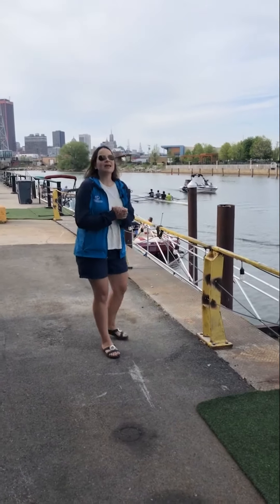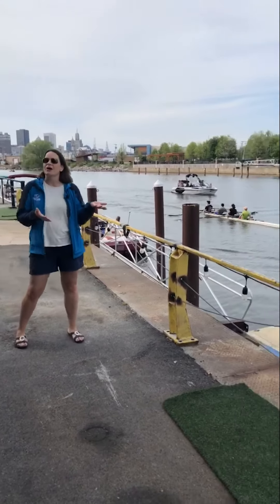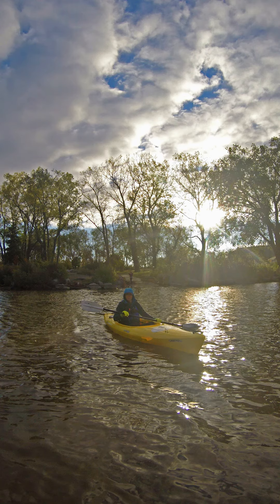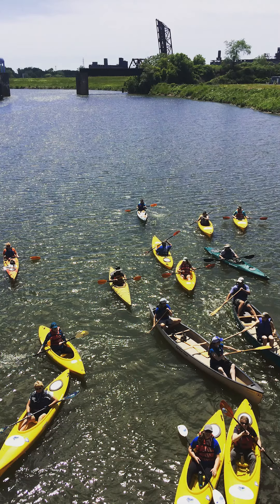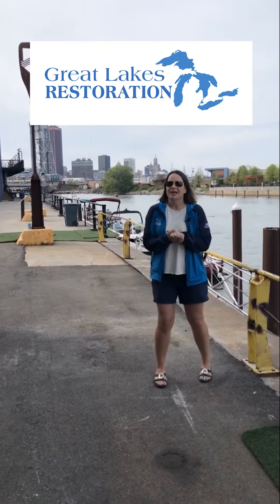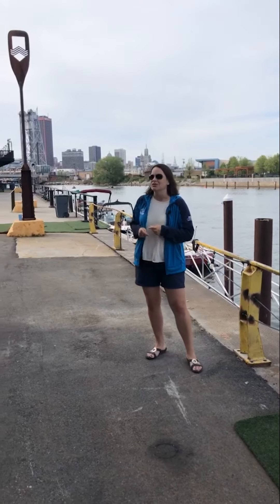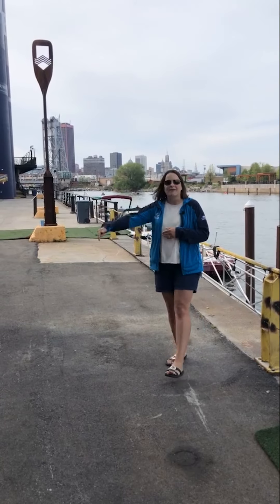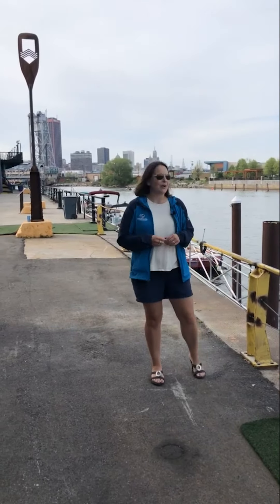How the Buffalo River Got Clean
Efforts from local communities, non-profits like Buffalo Niagara Waterkeeper, and government partners like NYSDEC, EPA and US Army Corps of Engineers were able to dredge over a million cubic yards of contamination out of the Buffalo River in ten years. This was accomplished through the Great Lakes Restoration Initiative and through advocacy in Albany, NY and Washington DC.